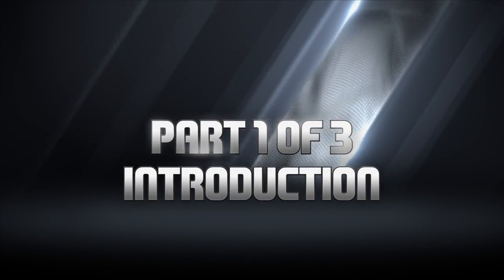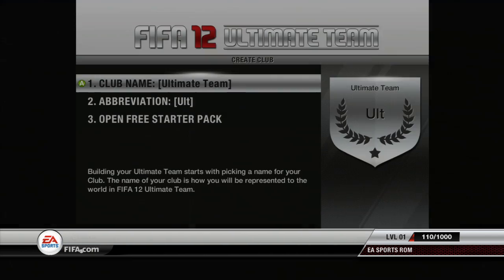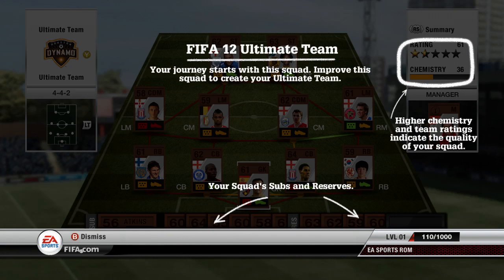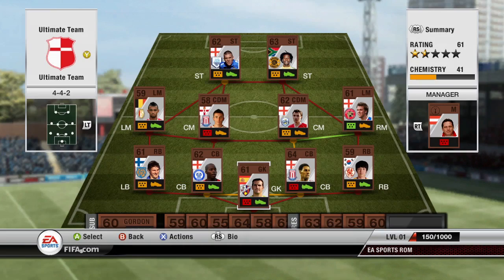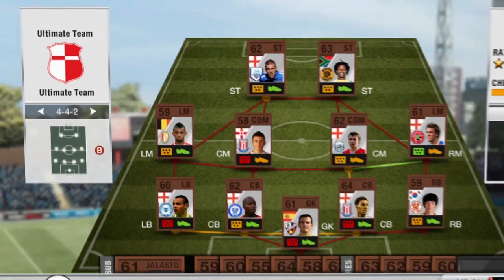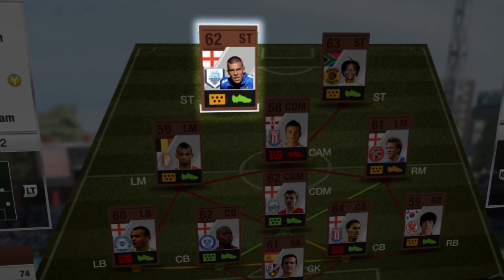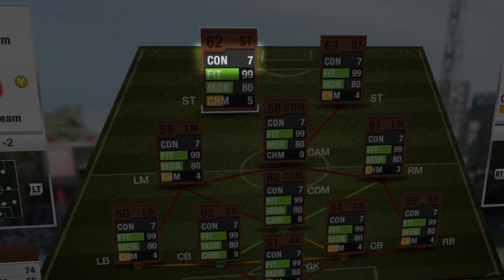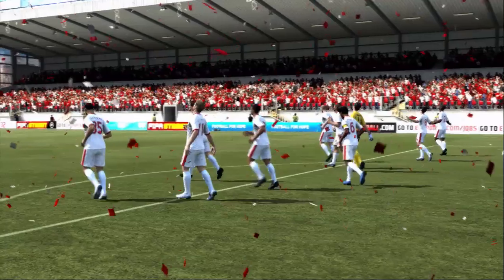FIFA 12 | Ultimate Team Walkthrough: Part 1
See you on the pitch!